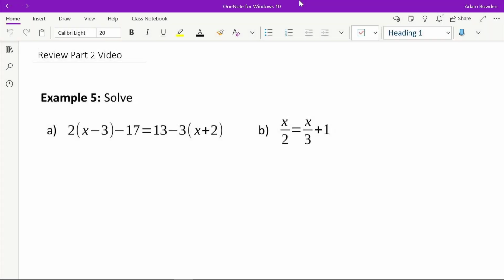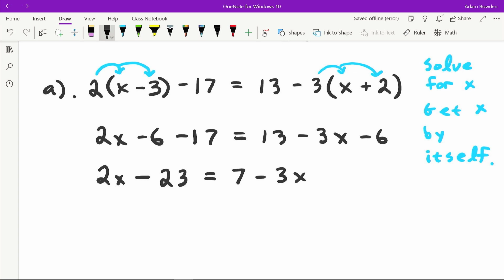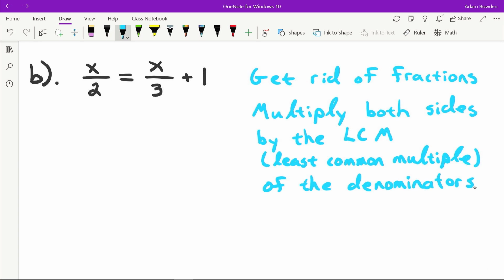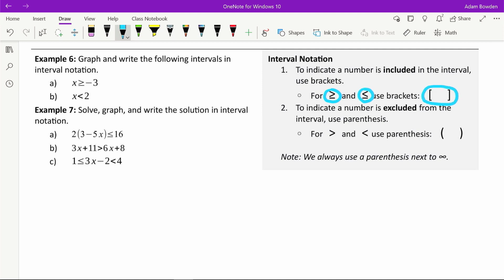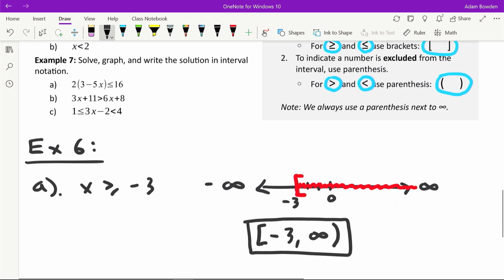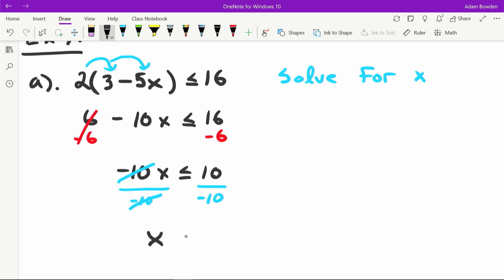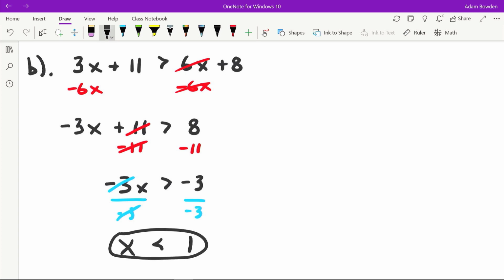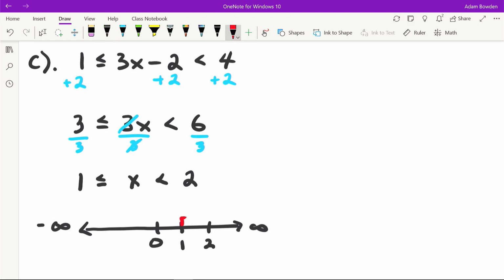College Algebra Week 1 Review Part 2